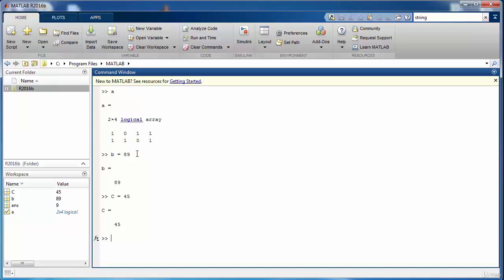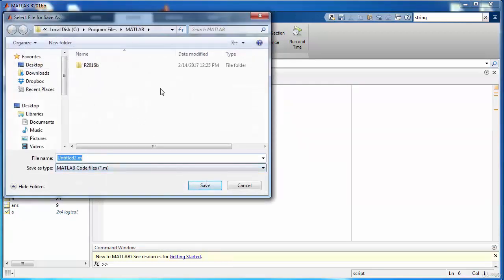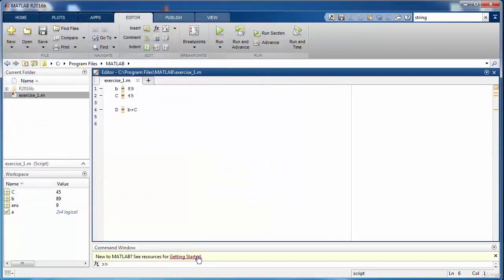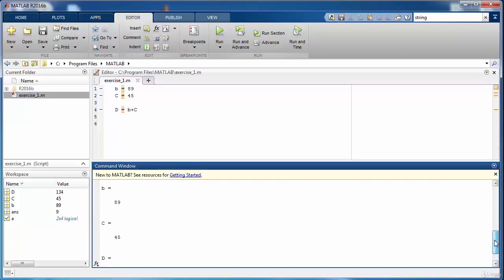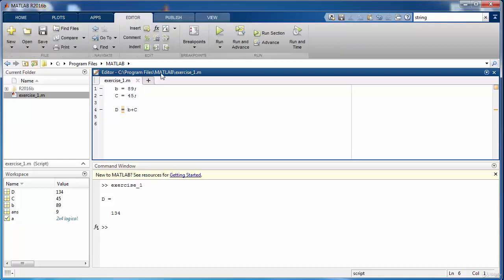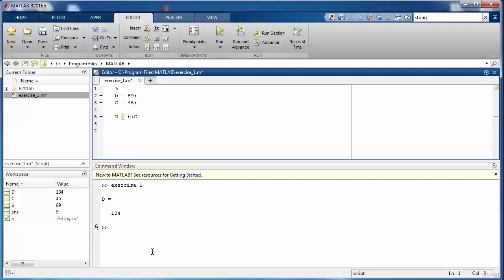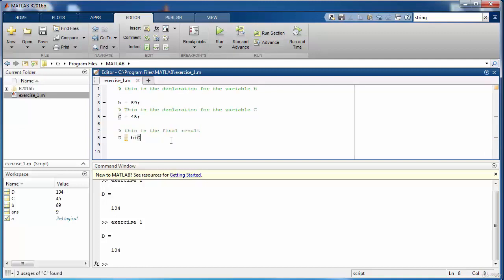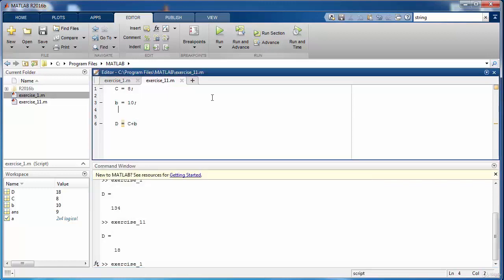5 Creating scripts and understanding commenting and semicolon effect